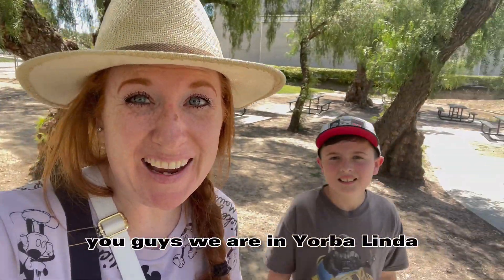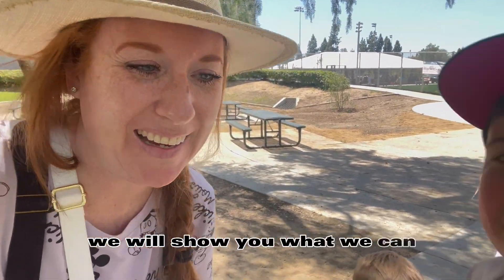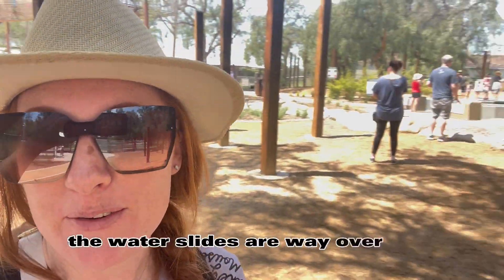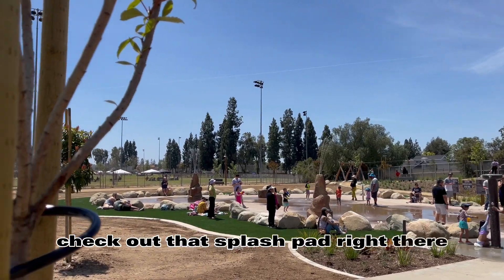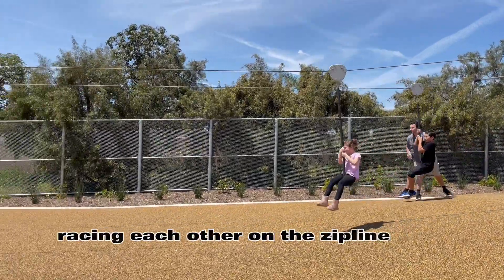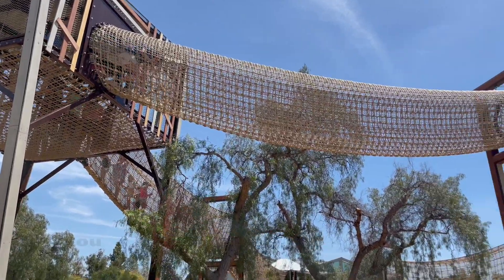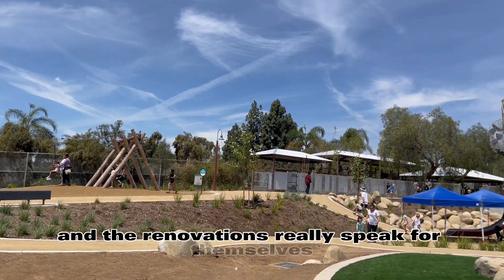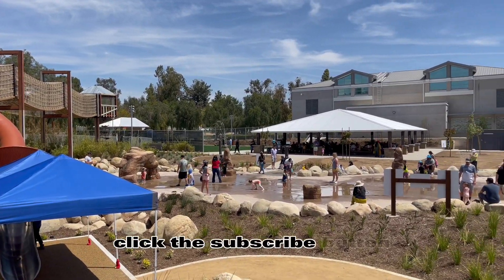Grand Opening of Adventure Playground in Yorba Linda, CA | SoCal Adventures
This family friendly playground is located at 4701 Casa Loma Avenue, Yorba Linda, CA. This playground is a true Adventure with zip lines, water slides, a splash pad an so much more!

Make sure to research before you go as hours vary depending on the season.

Most activities are designed for ages 5-13 years of age.

Pack and lunch and bring a change of clothes as your older child(ren) can race down the Waterslides and your little(s) can play in the splash pad. Or bring a bat and some baseballs as your child(ren) can play a game of baseball.